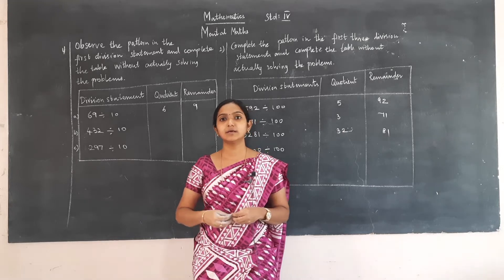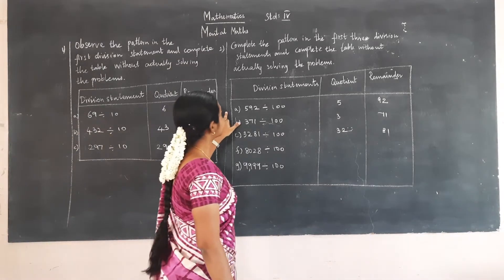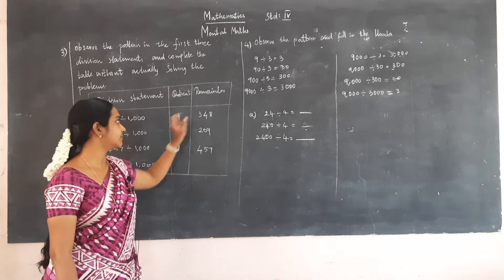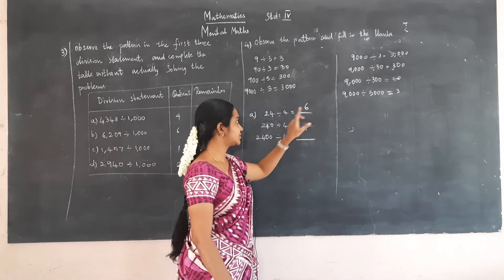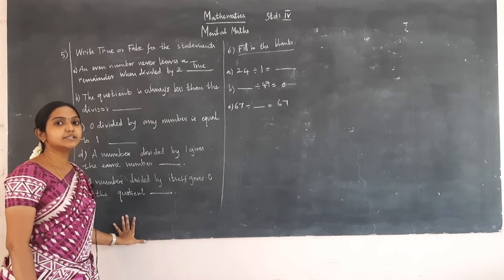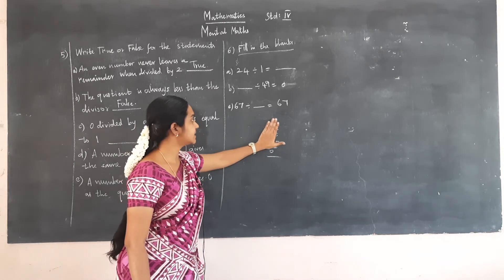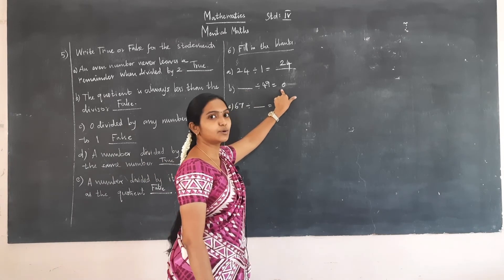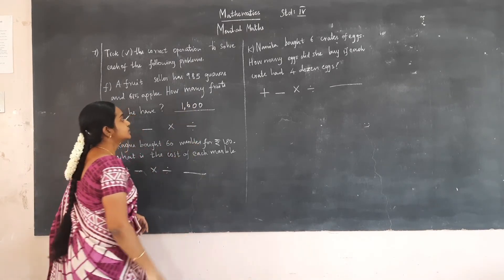IV Standard Maths - Day 30 -Unit 5 Mental Maths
Curriculum: Next Education Curriculum
Syllabus: CBSE
Standard :IV
Subject: MATHEMATICS
Topic: Unit 5 Mental Maths

Tirunelveli-627011
Phone no- 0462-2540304 / 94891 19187